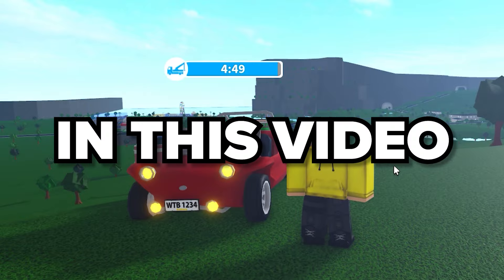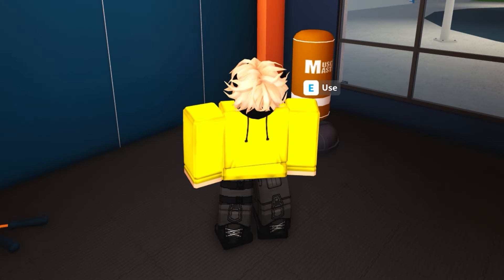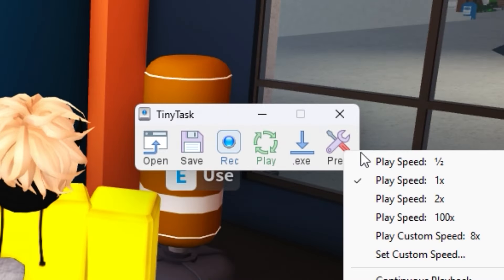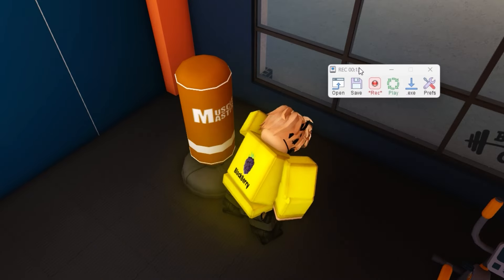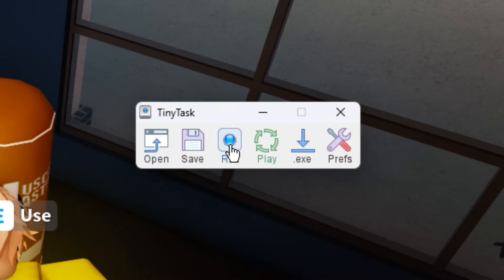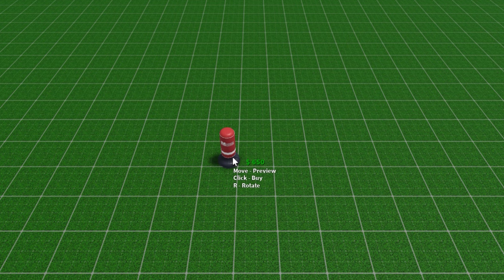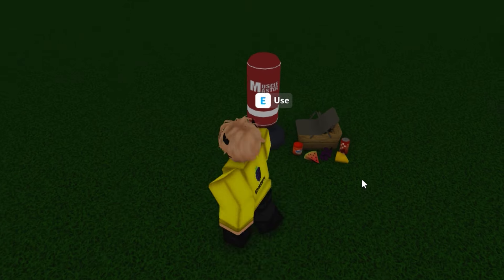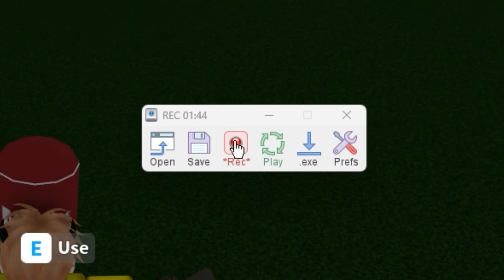how to make MILLIONS of Blockbux overnight...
Do you really need BLOCKBUX? yeah. Well, this is the video for you.

Get Access To My Pre-Recorded Files And Learn The Secrets Of How To Make Your Own AFK Farm.